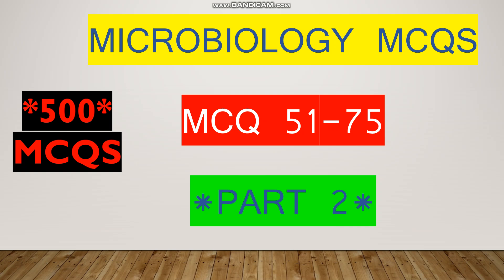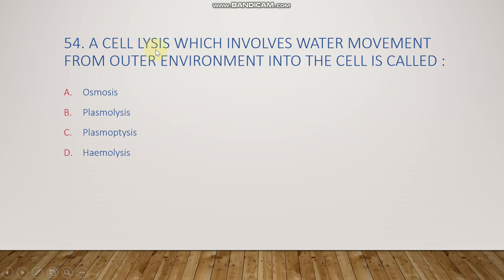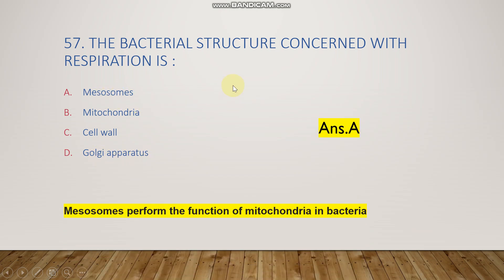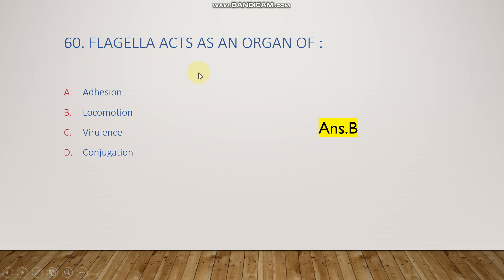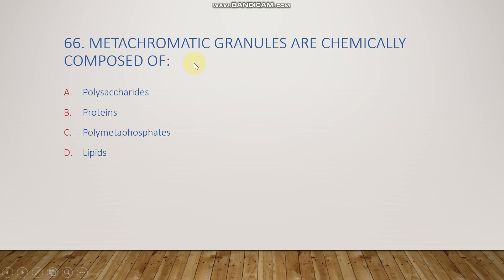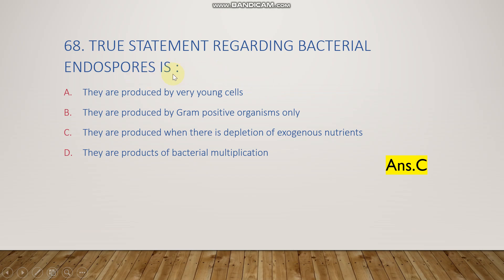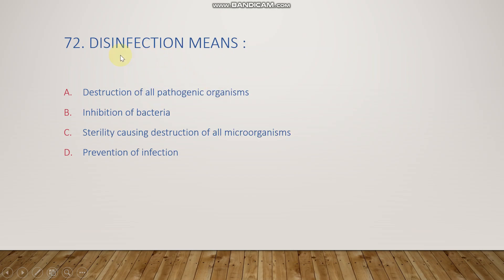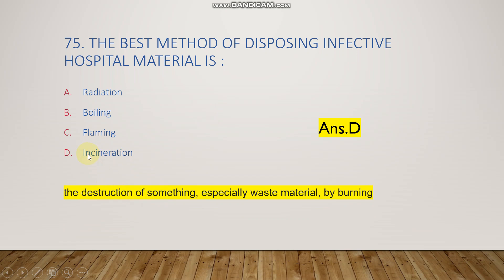MICROBIOLOGY MCQS *PART 2* | 500 MCQS ON MICROBIOLOGY | GENERAL MICROBIOLOGY MCQS